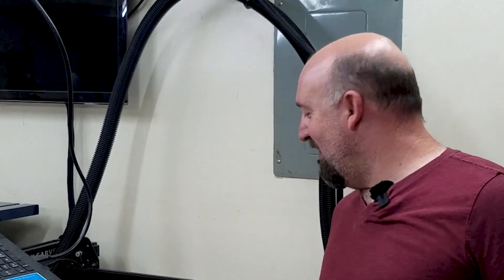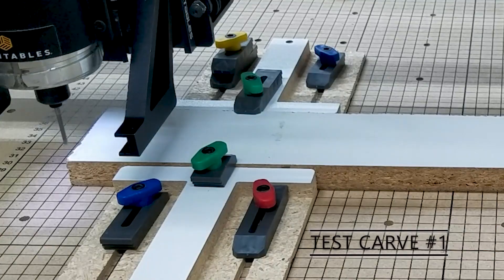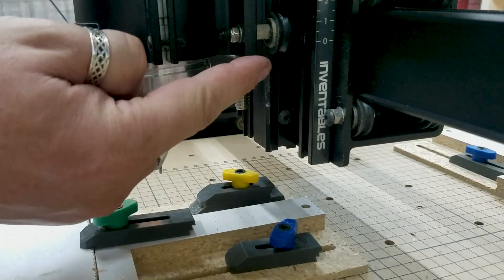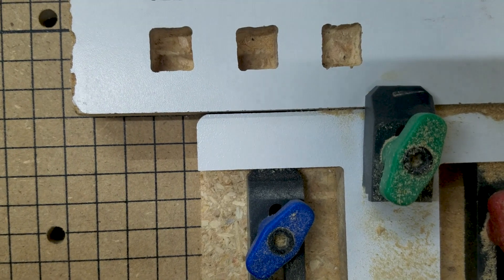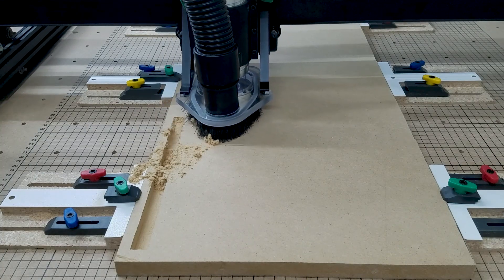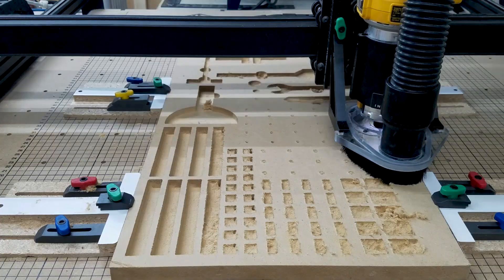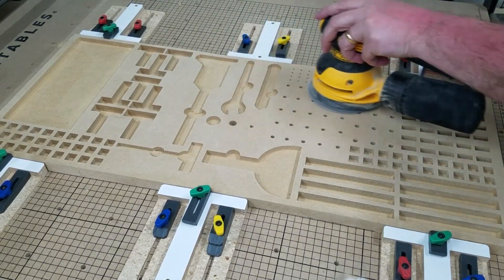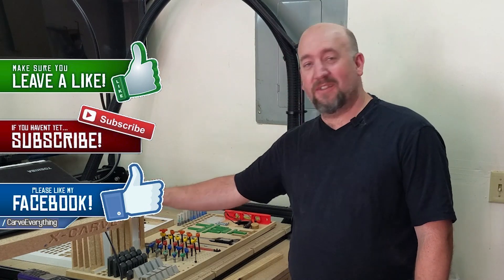How to Make a Bit-Board | X-Carve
Making a Bit-Board | X-Carve

in this video, I had to make another bit board due to not having the X-Carve calibrated. This video shows how I was able to fix the dogbone cuts I was getting with my last bitboard in the previous video.

Link to threaded inserts for wasteboard

If you liked the video consider buying me a cup of coffee. This helps me purchase more items for the channel and produce better content for you the viewer.

👀Interact with me in the comments section and below via these sites.

For Everything X-Carve fan mail or other items please send to:

Everything X-Carve
5461 Alteza Dr.

Music/download/we-need-a-hero/152
AudioHero
Jukedeck free
Music at Jukedeck.com

Everything X-Carve is a participant in the Amazon Services LLC Associates Program, an affiliate advertising program designed to provide a means for sites to earn advertising fees by advertising and linking to Amazon.com